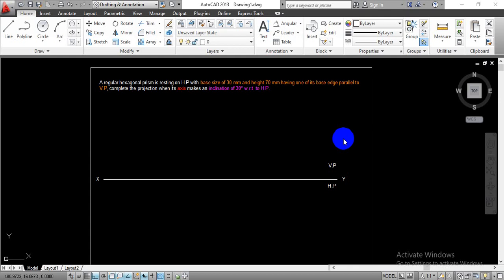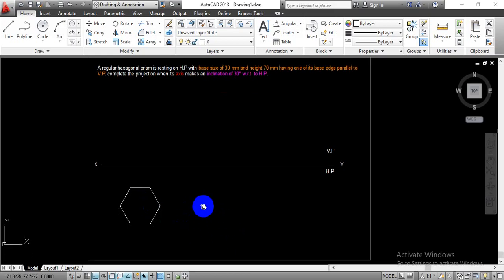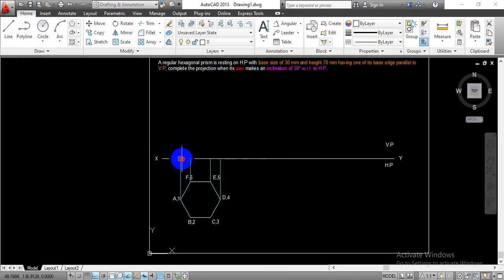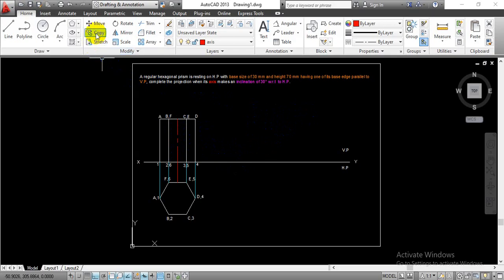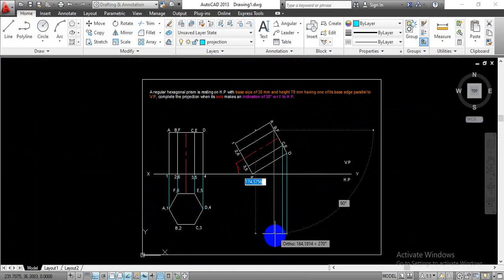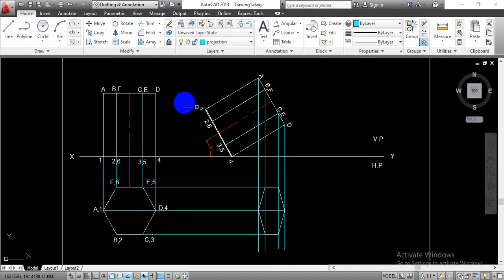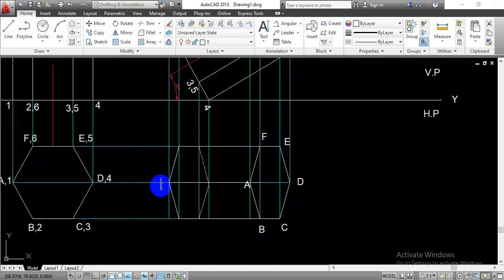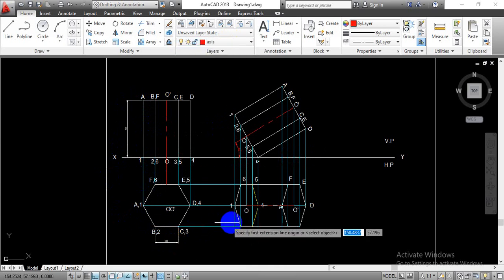PROJECTION OF SOLID_PRISM_PROB.1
This video content will help you to understand basic commands used to projection of solids in Auto CAD.